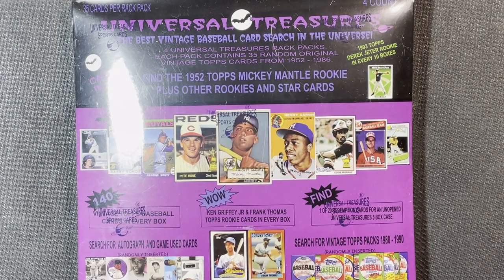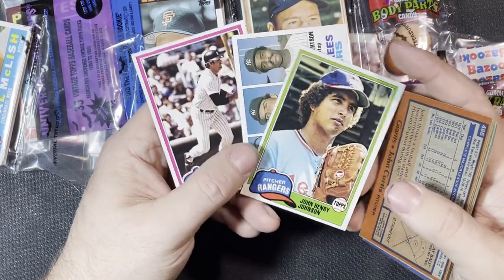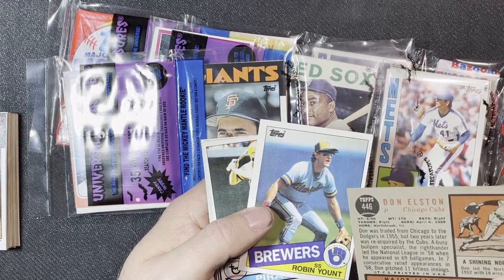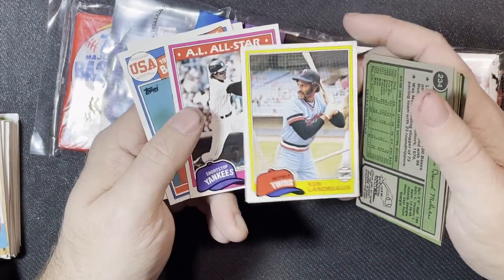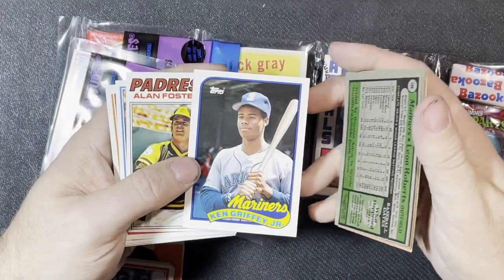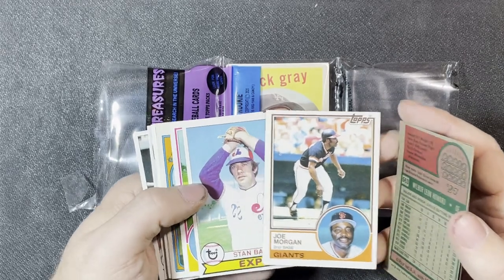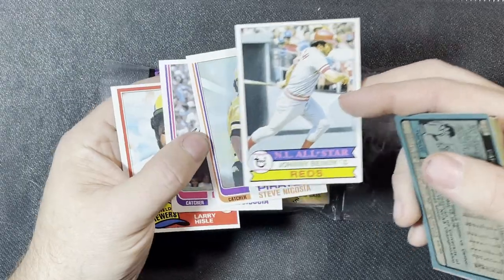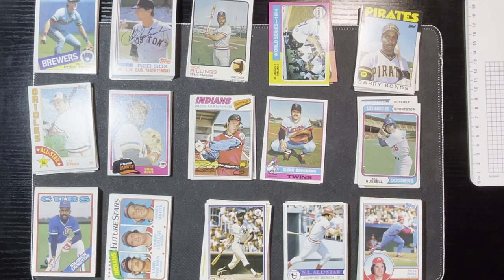2020 Universal Treasures Baseball Box! Hunt for the Retro Cards!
Opening up a box of 2020 Universal Treasures Rack Box.  Some very nice older cards!